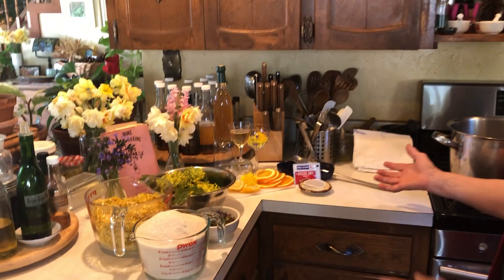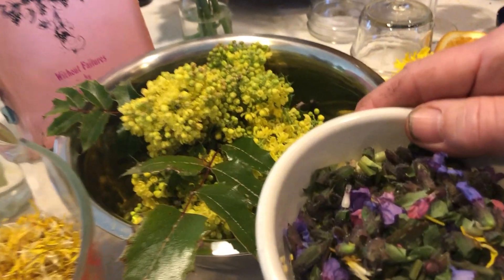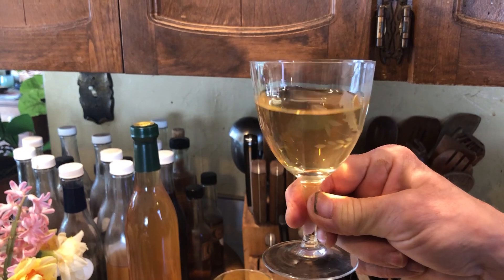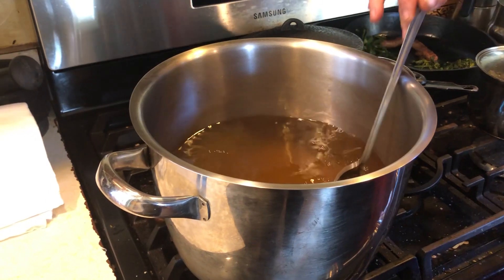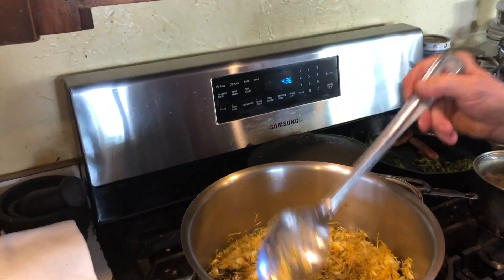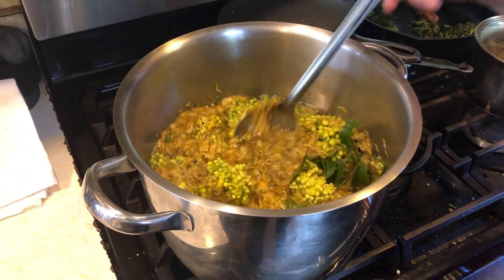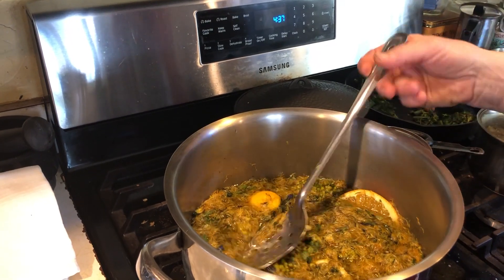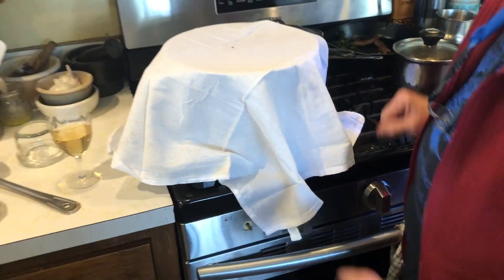Dandelion Wine: Step 1, Making the Dandelion Infusion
Join herbalist/gardener, EagleSong, in the kitchen at RavenCroft Garden where you'll learn the first step in making Dandelion Wine. Famous in story and song, Dandelion Wine is easy to make, fun to drink all while improving digestion and health. EagleSong's Dandelion Wine recipe is unique, includes more herbs blooming in the garden in early April and one secret ingredient!